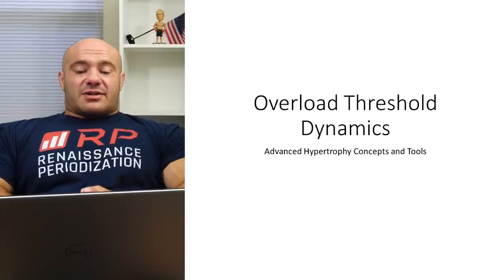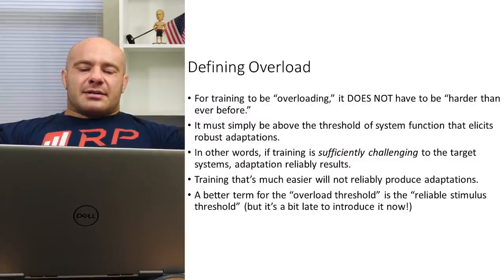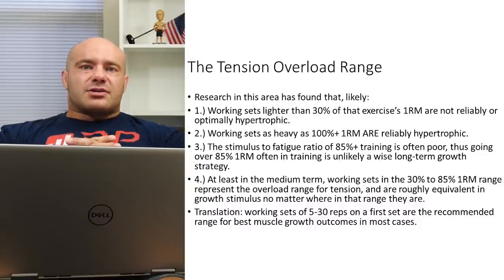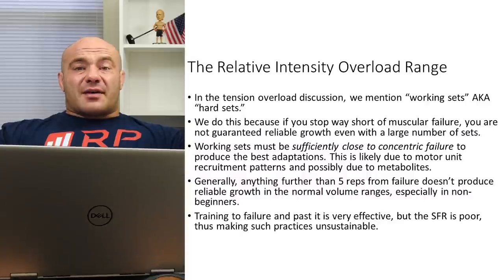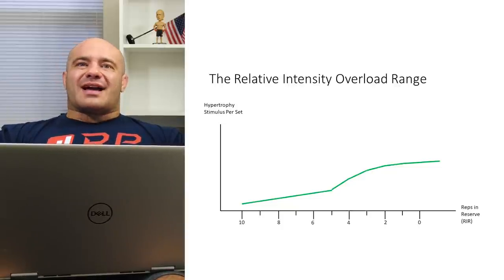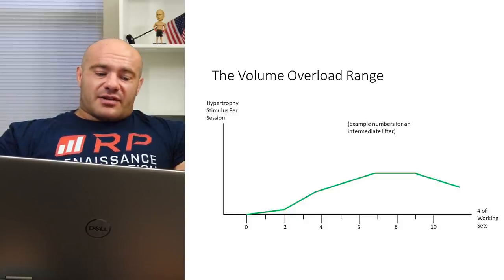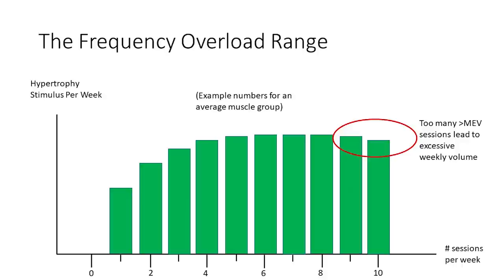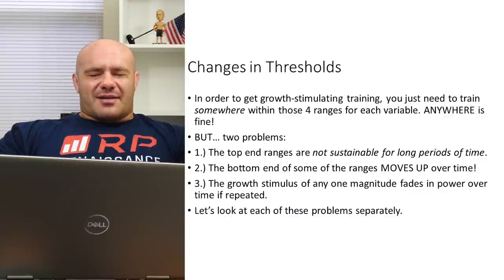Overload Threshold Dynamics | Advanced Hypertrophy Concepts and Tools | Lecture 3